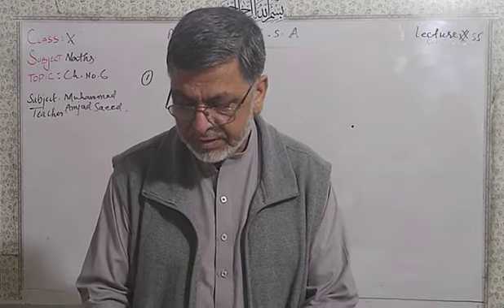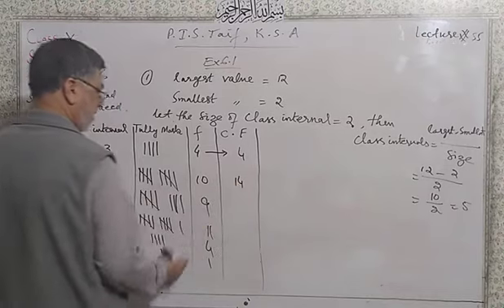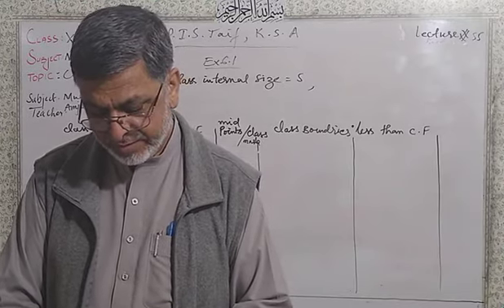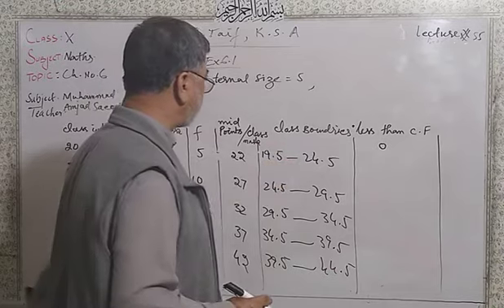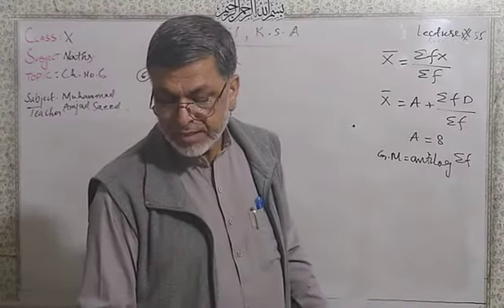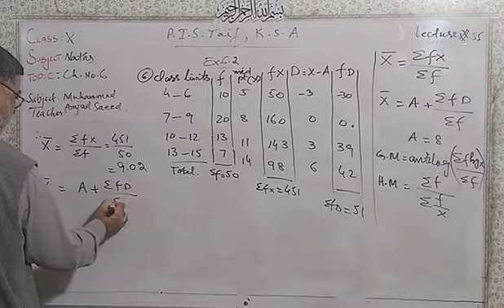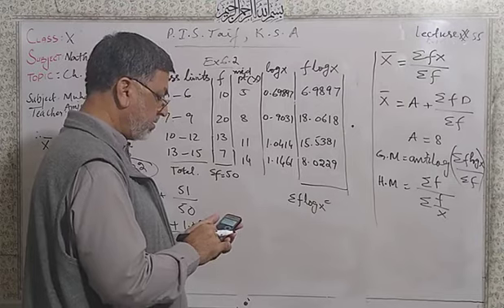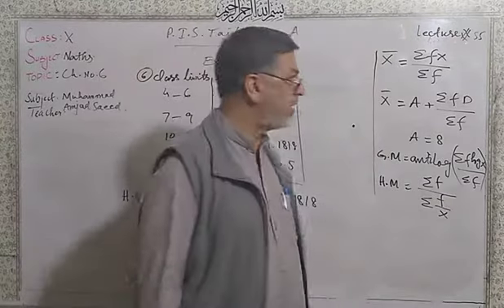Grade 10 Maths 55